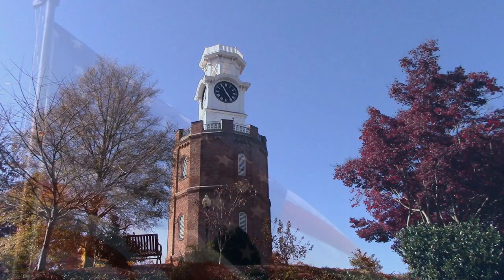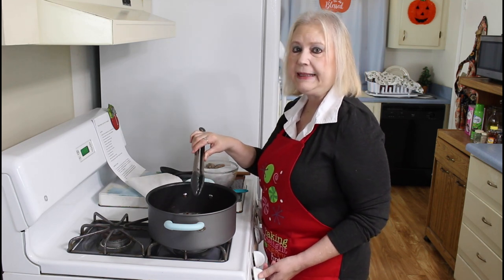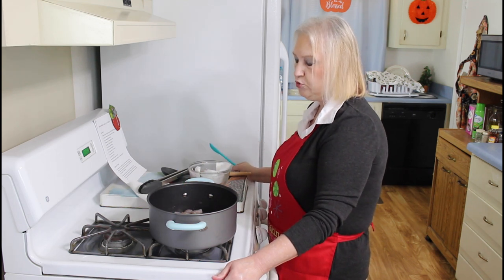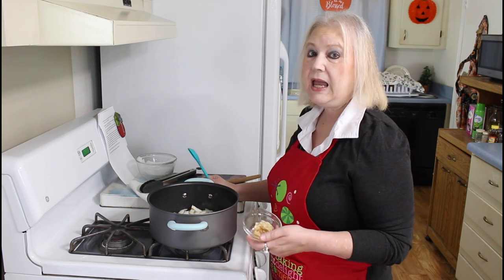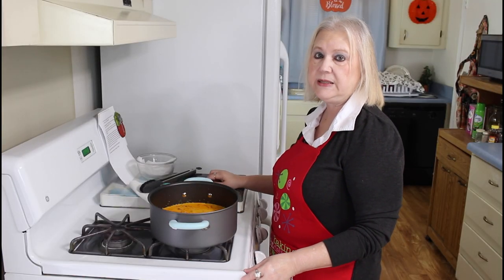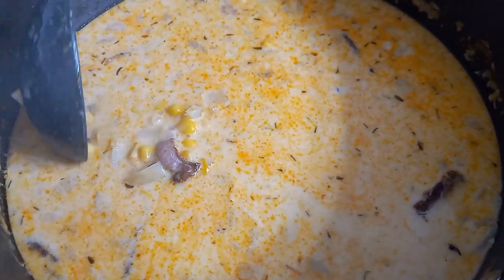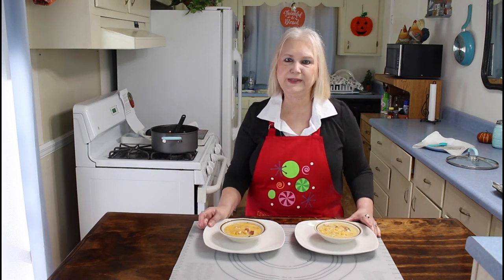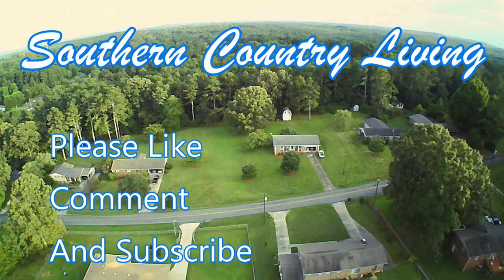Shrimp, Bacon and Corn Chowder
Ingredients:
• 5 slices hickory smoked bacon cut into small pieces
• 1 pound medium shrimp, peeled and deveined
• 2 cups chopped yellow onion
• 1 tablespoon minced fresh garlic
• 1 teaspoon smoked paprika
• 1/2 teaspoon dried thyme
• Pinch crushed red pepper
• 2 1/2 cups frozen corn kernels
• 3 cups chicken stock
• 1 cup half and half
• Salt and black pepper, to taste
• Fresh thyme sprigs for garnish, if desired (optional)
INSTRUCTIONS
1. In a large pot or Dutch oven over medium heat, fry the bacon pieces until crispy (about 8 to 10 minutes), stirring frequently. Transfer to a plate lined with paper towels. Drain off fat from pot, leaving 1 tablespoon.
2. Add shrimp to the pot and cook until pink (about 3 to 4 minutes), stirring frequently. Remove shrimp with a slotted spoon and add to the plate with the bacon. Leave juices in pot.
3. Add onions and garlic. Sauté for about 3 minutes, or until onions are soft and translucent.
4. Add paprika, crushed red pepper, thyme, salt and pepper. Cook, stirring frequently for 2 minutes.
5. Add corn, chicken stock and half and half. Stir to combine. Bring to a boil. Reduce heat to medium-low and simmer for 15 minutes.
6. Using an immersion blender, blend about half of the soup until creamy. Serve with shrimp and sprinkle with bacon pieces.
7. Garnish with fresh thyme sprigs, if desired.

75 Tremont Dr. S.E.